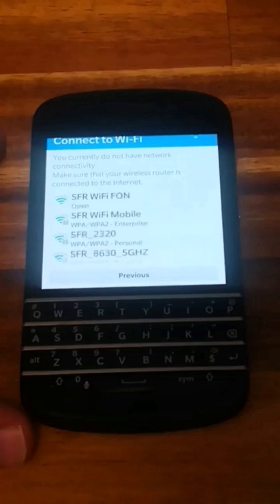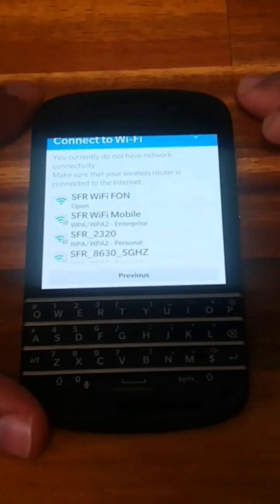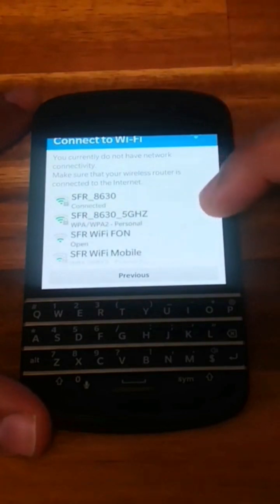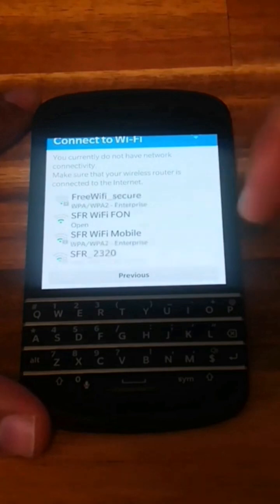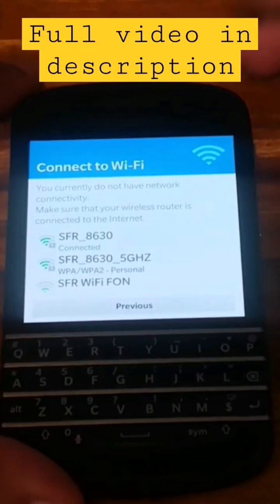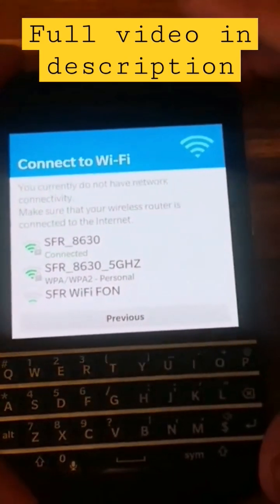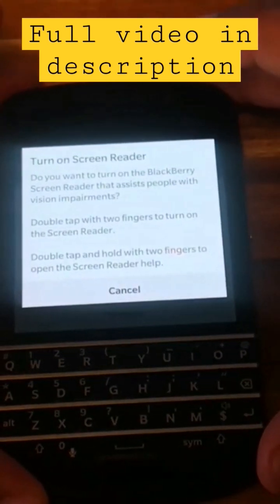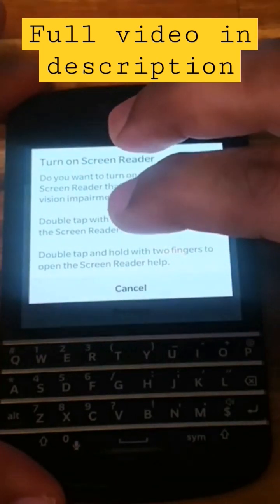Blackberry Wifi Connected but not working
Your Blackberry Q10 has the wifi connection problem and you want to solve it ? Your phone is locked on the wifi setup and you can't use it ? This video shows you how to solve this problem.

This method requires no PC or specific tool and has been tested on a Blackberry Q10 on Blackberry OS 10.

It should also work for :

BlackBerry Q5
BlackBerry Classic
BlackBerry Bold Touch 9900
BlackBerry Porsche Design P'9983
BlackBerry Curve 9320
BlackBerry 9720
BlackBerry Curve 8520
BlackBerry Bold 9790
BlackBerry Bold 9700
BlackBerry Classic Non Camera
BlackBerry Bold 9780
BlackBerry Porsche Design P'9981
BlackBerry Curve 8300
BlackBerry Curve 9360
BlackBerry Bold 9000
BlackBerry Curve 9220
BlackBerry Curve 8900
BlackBerry Bold Touch 9930
BlackBerry Curve 8530
BlackBerry Bold 9650
BlackBerry 8820
BlackBerry Curve 9350
BlackBerry Tour 9630
BlackBerry Curve 9370
BlackBerry Curve 8330
BlackBerry Curve 3G 9330

If you have any questions, please post a comment i will do my best to answer it.

Thanks,